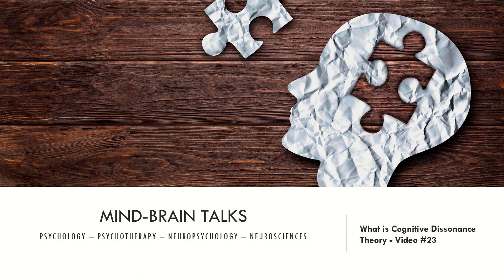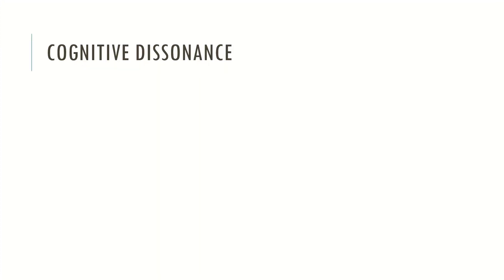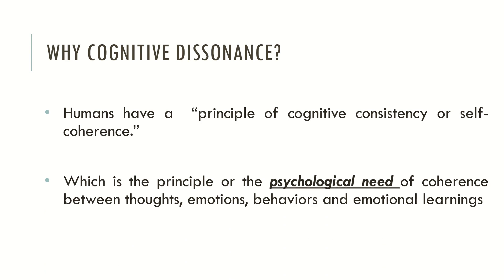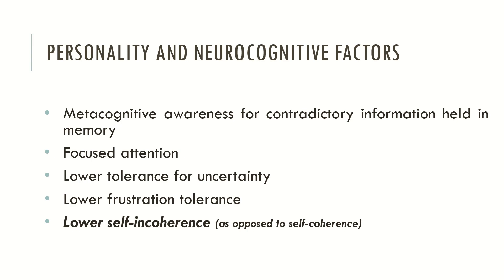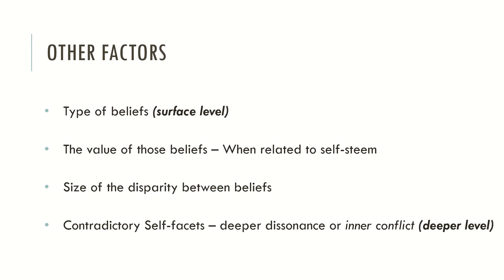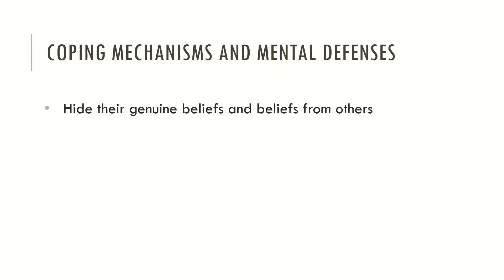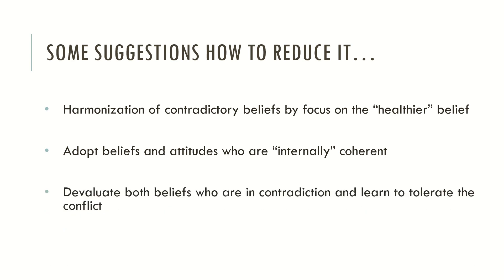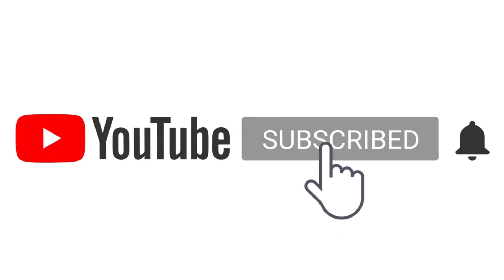What is Cognitive Dissonance Theory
Find here a brief description about the Cognitive Dissonance Theory.

Books:

A Theory of Cognitive Dissonance

Cognitive Dissonance: Reexamining a Pivotal Theory in Psychology Second Edition

Cognitive Dissonance: 50 Years of a Classic Theory